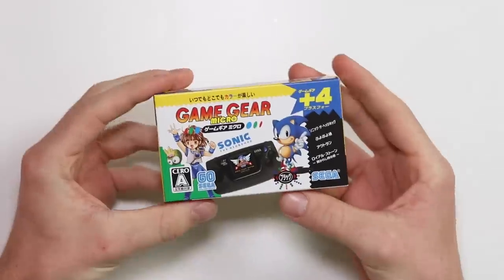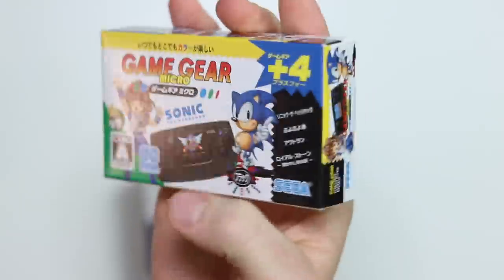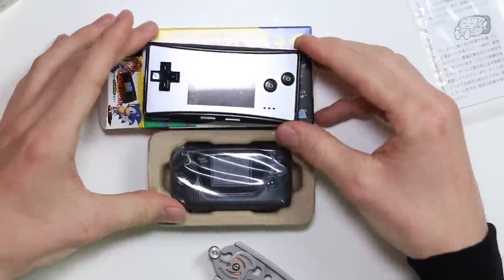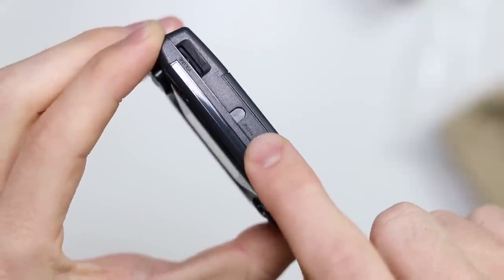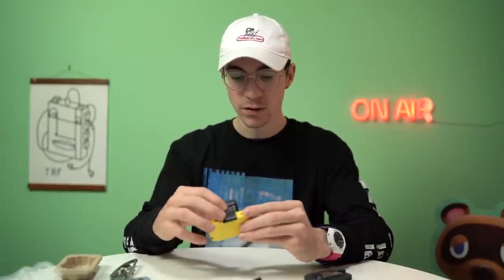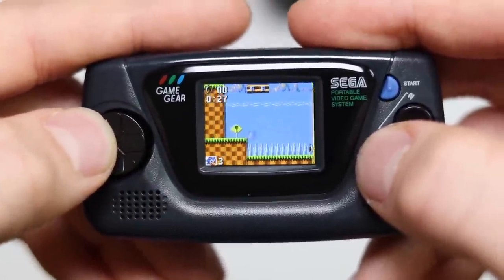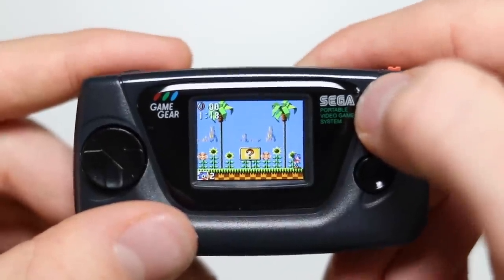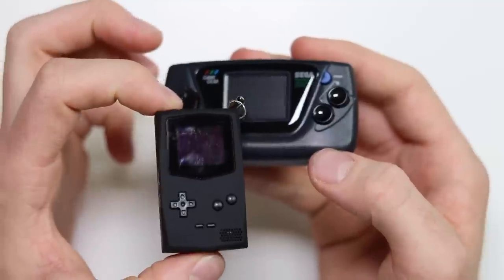The Game Gear Micr-oh dear...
Yay! Sega released a modern Game Gear.  I hope it's good!

JERSEY, UK
JE4 9RF